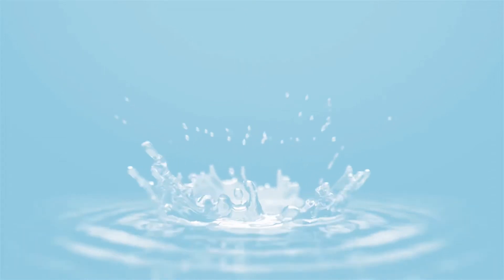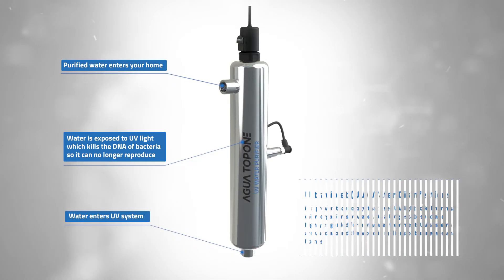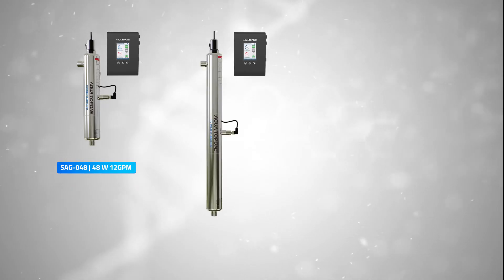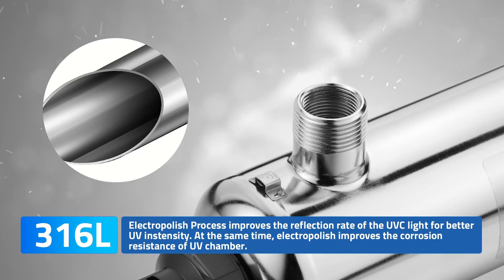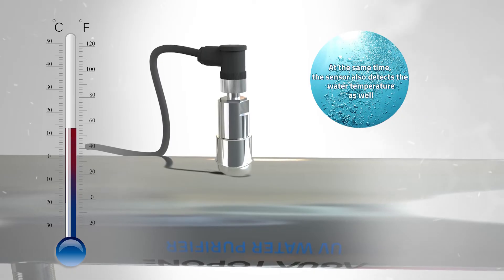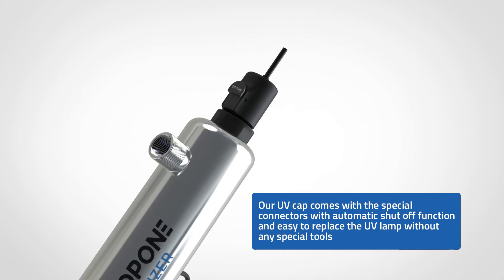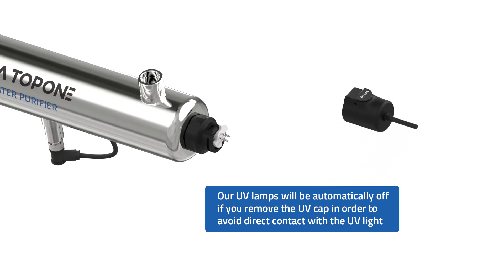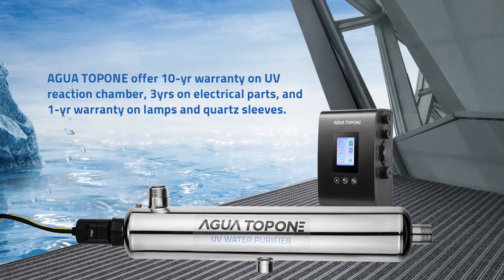SAG UV water disinfection system for whole house 2022 new release